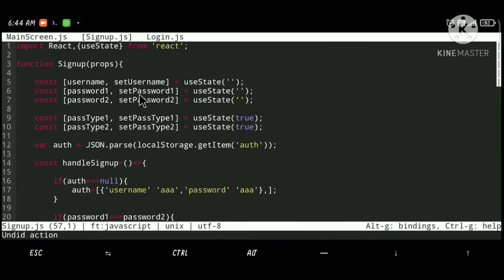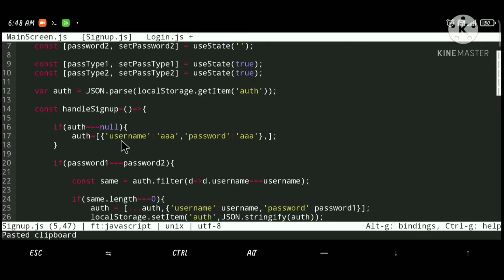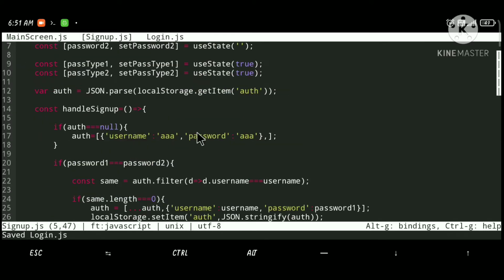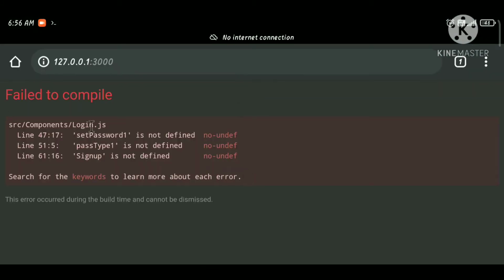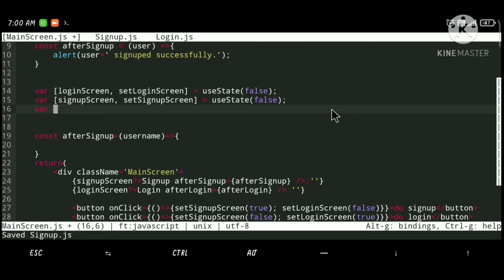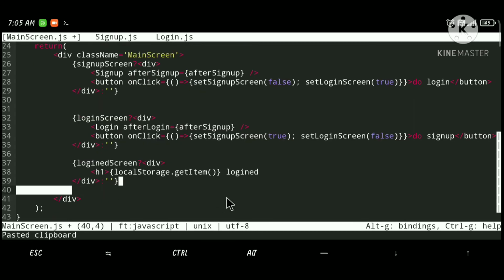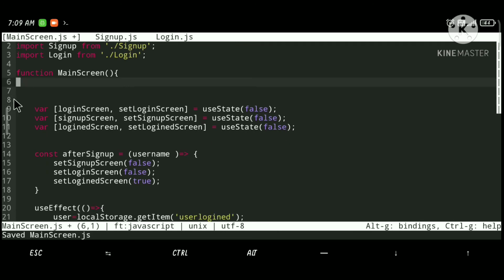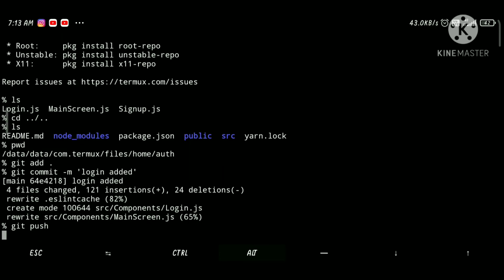System based signup/login pages/authentication system using React.js | localStorage | prt(2/2)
This is least but not last tell me in comment section what do you want.

Download exe file of this game

Other then this there are lots of way to do that.
please tell me in comment box what do you think about this and what do you want in the next video.